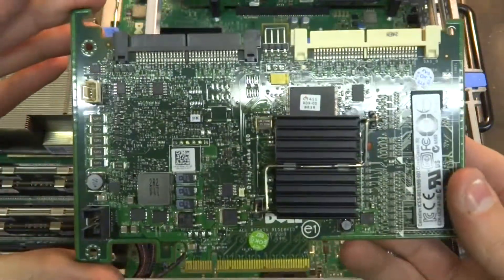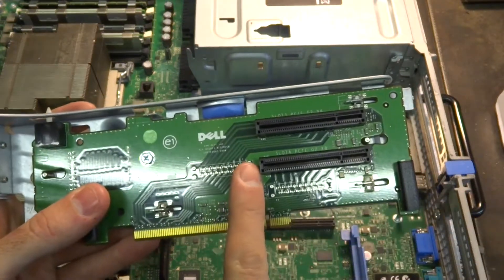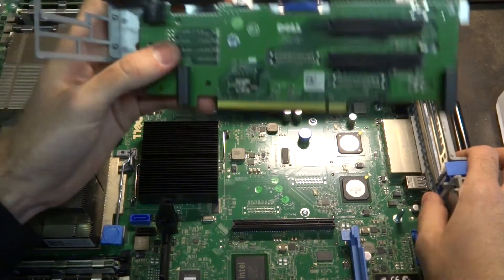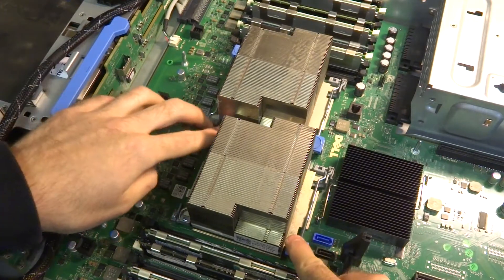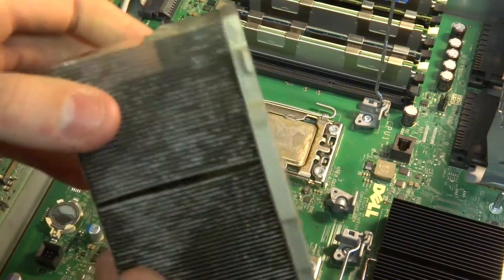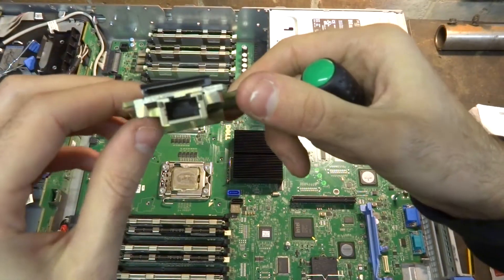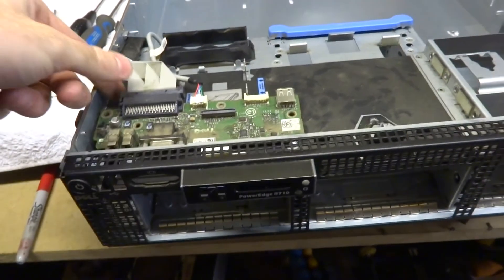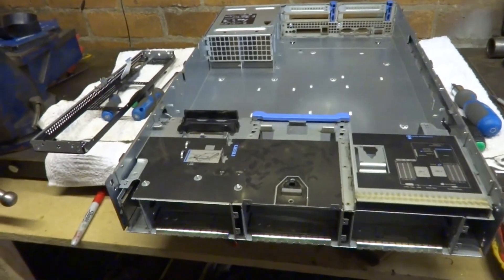Dell R710 Complete Disassembly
A bit excessive... yes.
But the only sure fire way to get all the dust out.

And yes... I did realize in the end that taking all the motherbaord screws out was a bit un-necessary.